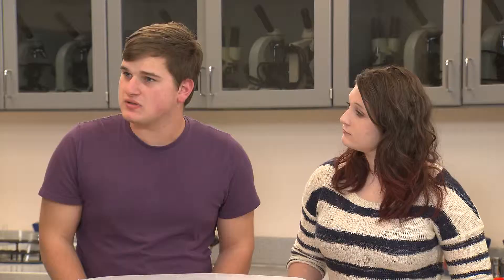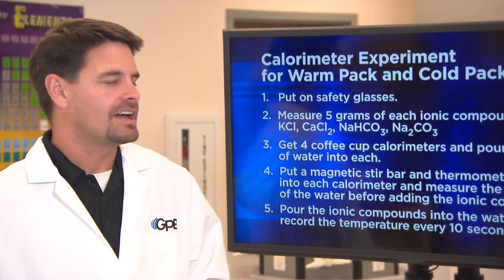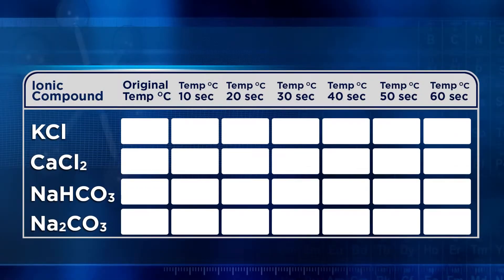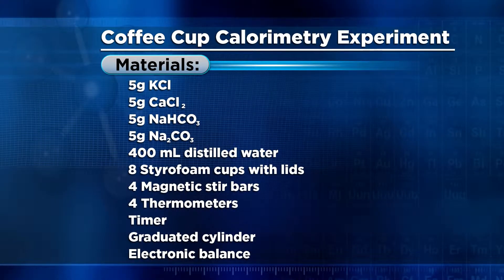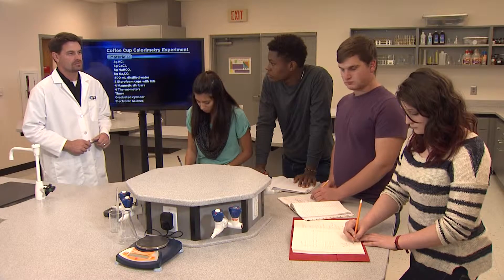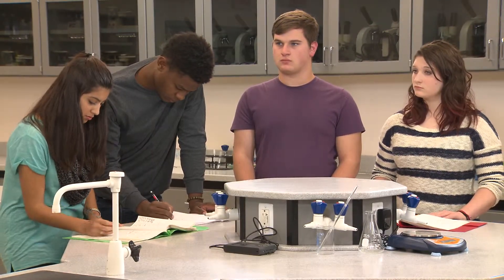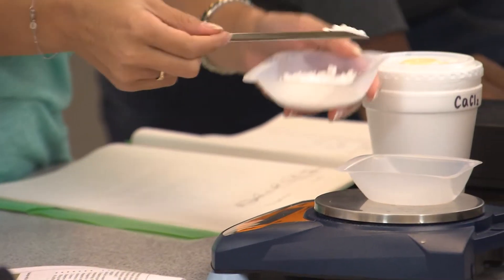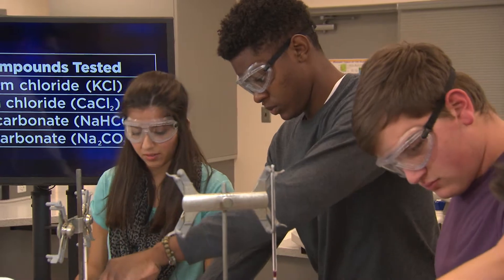Calorimetry Lab | Chemistry Matters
The students perform the coffee cup calorimetry experiment, gathering data to determine what compounds work best to create hot and cold packs.